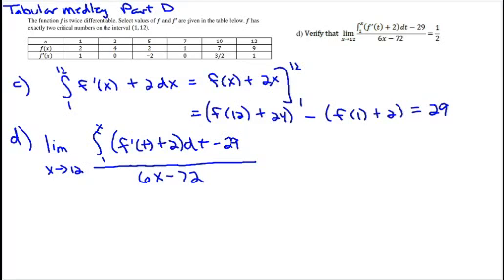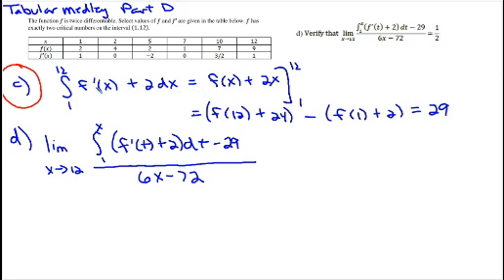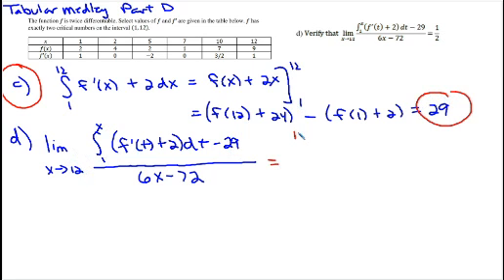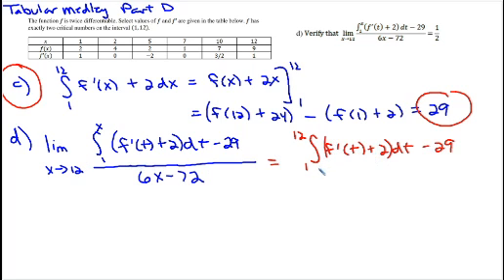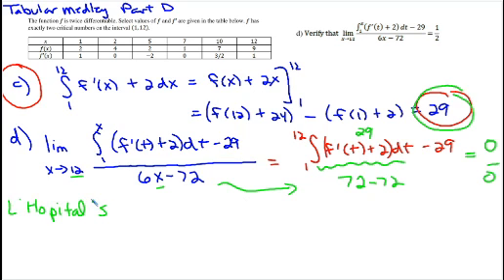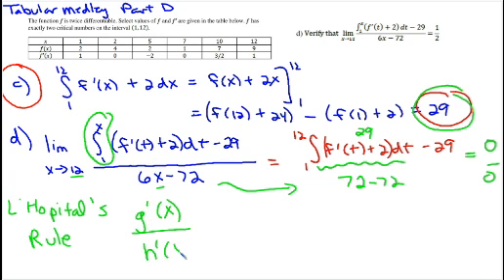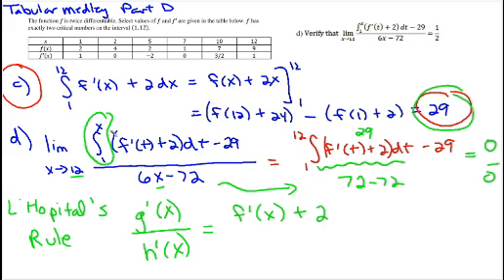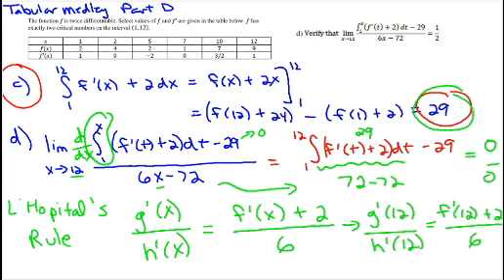Tabular Medley Part D